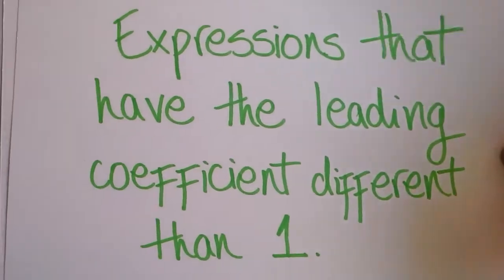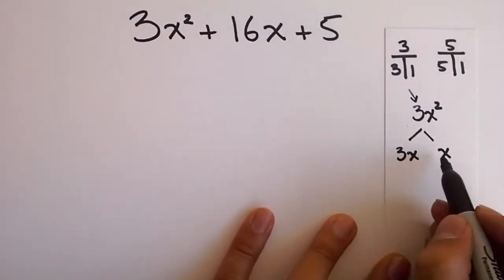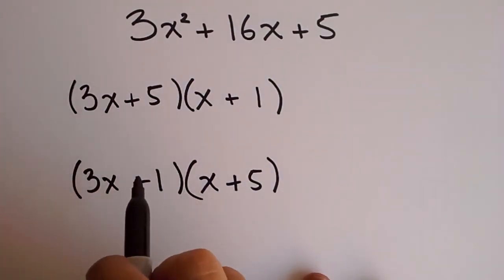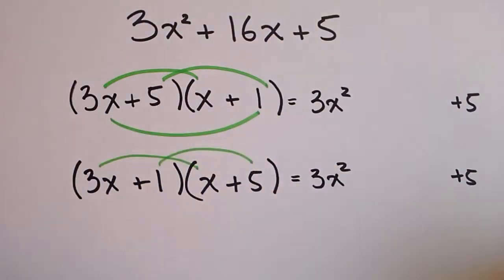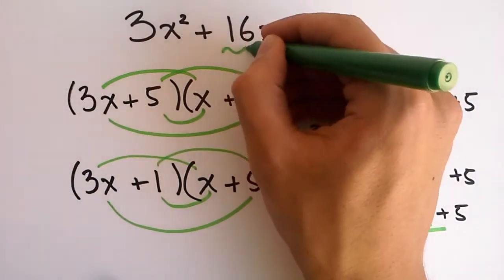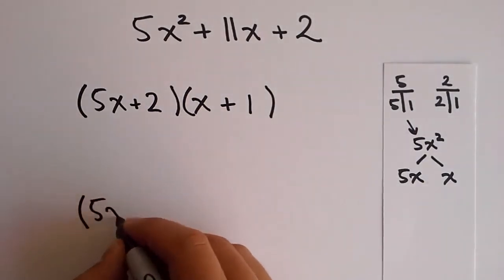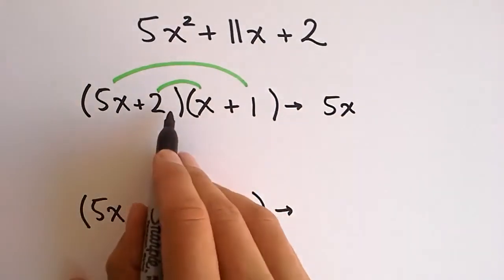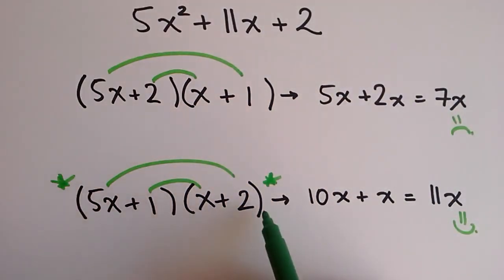Factoring Quadratic Expressions Pt 3